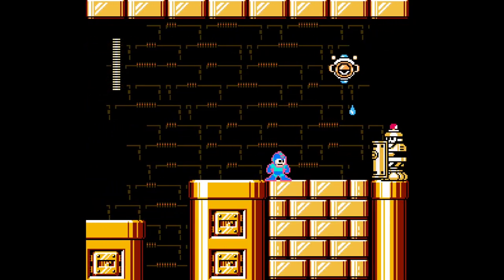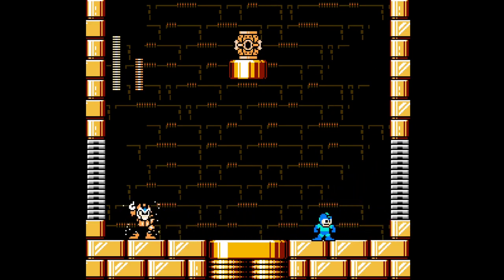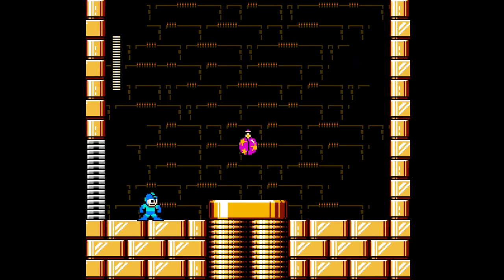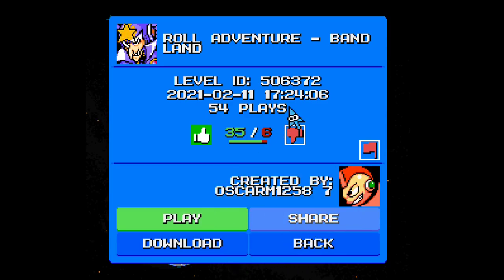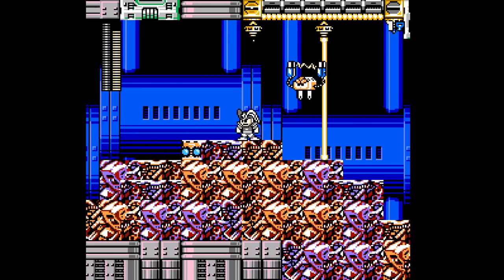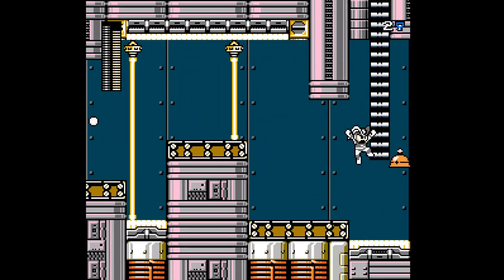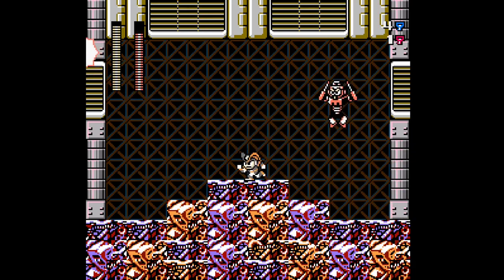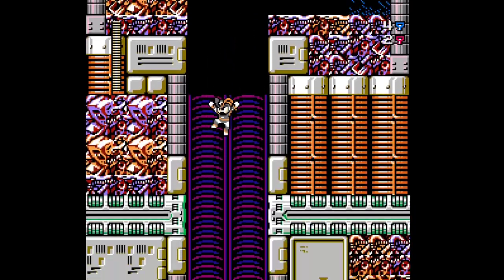MMM 1.7 Showcase pack: Gilded gauntlet, Rolls adventure and Forgotten factory.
Timestamps:

00:00 - Guilded gauntlet by Notquickman

04:38 - Roll's adventure - band land by Oscarm1258 7

12:52 - Forgotten factory by the proto player

All three stages were fun to play! Although guilded gauntlet and the forgotten factory both stand out as excellent stages. Good job, everyone!